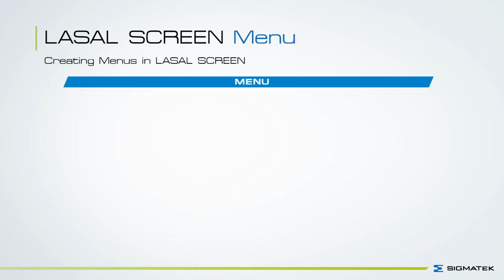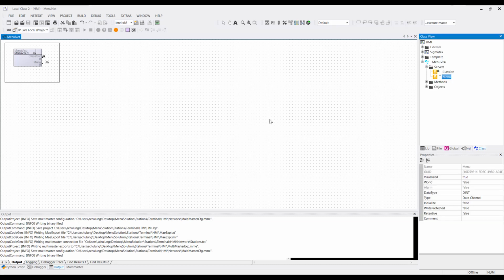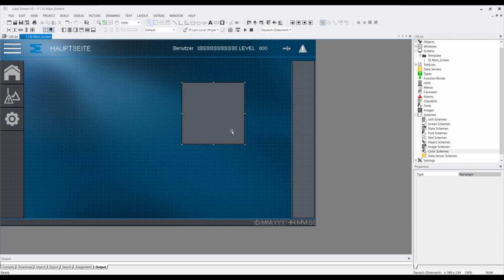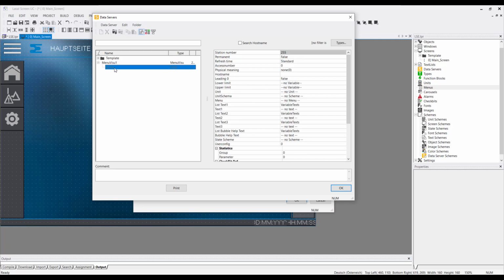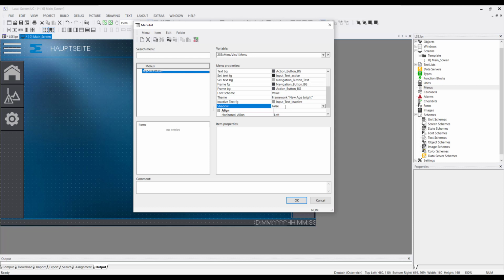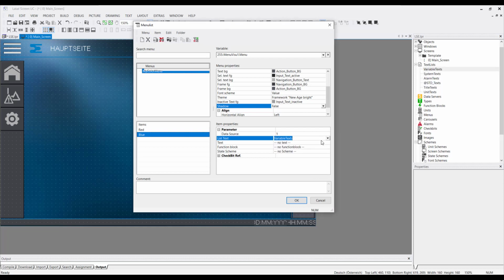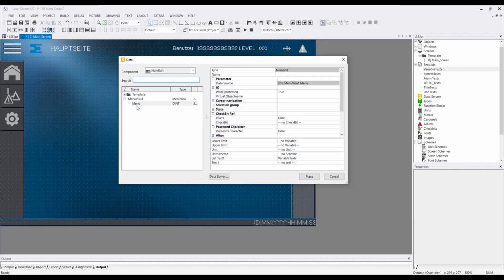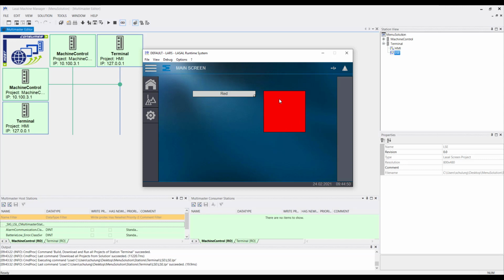10.0 LASAL SCREEN - Menu (english)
FAST IMPLEMENTATION OF A MENU TO LASAL SCREEN

You can add the finishing touches to your visualization with menus.

We hope you could implement the Menu to your Visu! If you like this video, we would appreciate a FREE SUBSCRIPTION or POSITIVE RATING.

PRODUCT LINKS